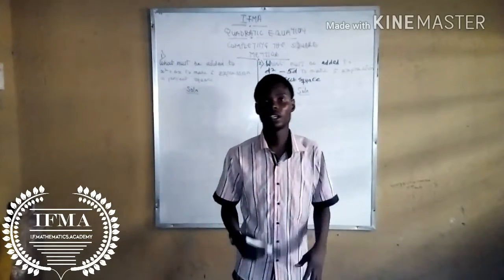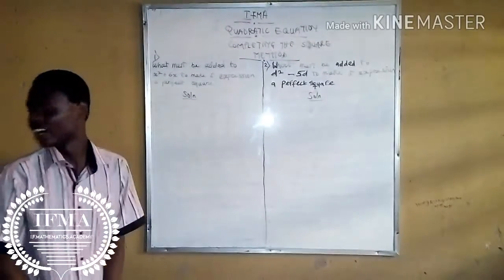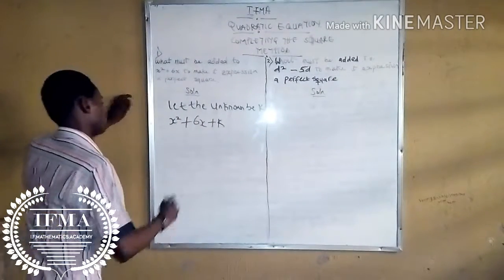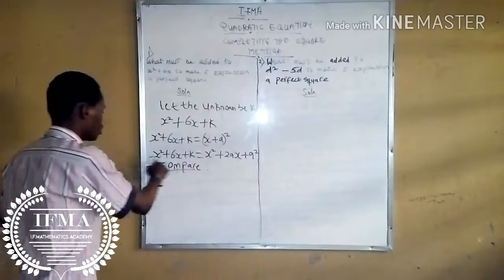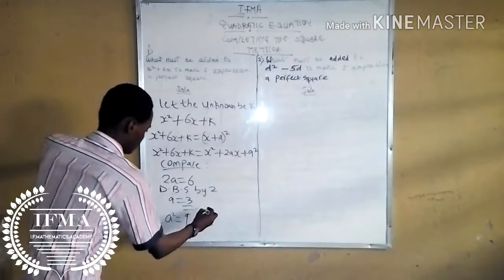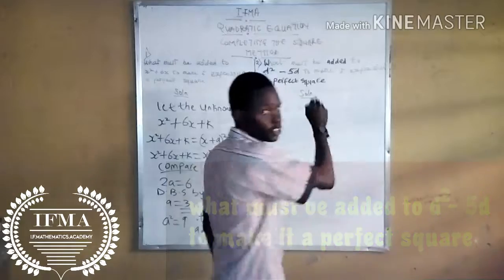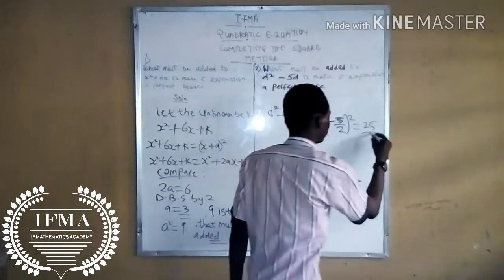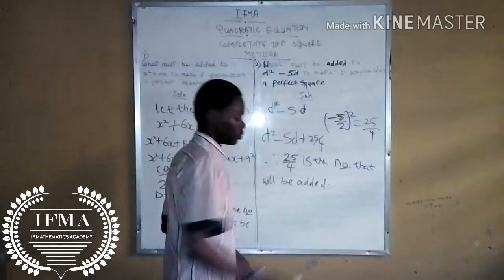Completing the square method (QUADRATIC EQUATION) by IFMA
Description:
Hello Good day, we at IFMA today will be working on the completing the square method and applying it to solve quadratic equations, as shown in the video.
Links to the previous video i.e the basics of quadratic equation